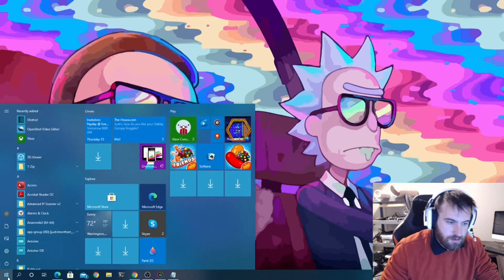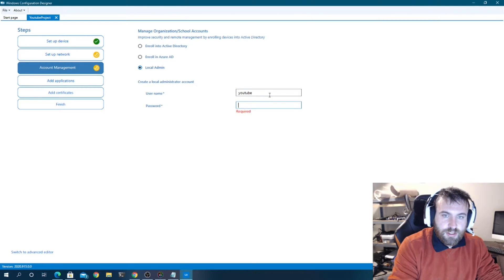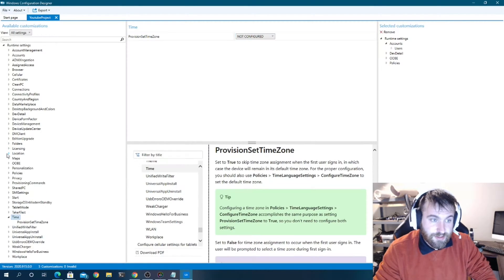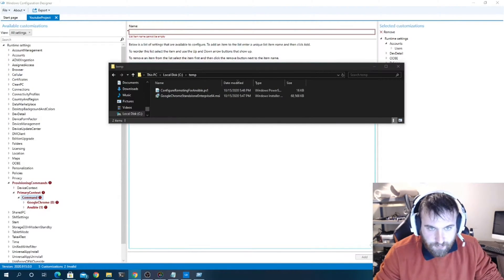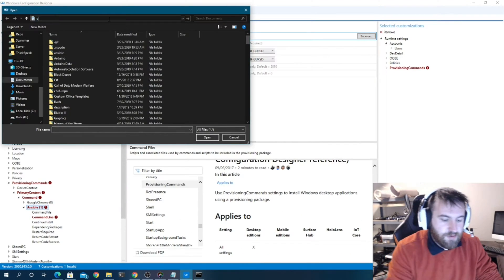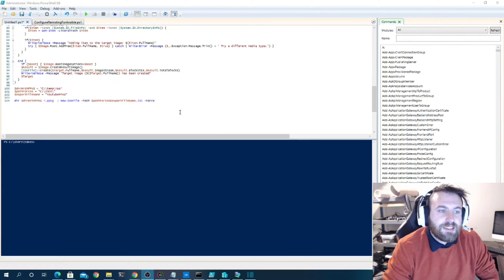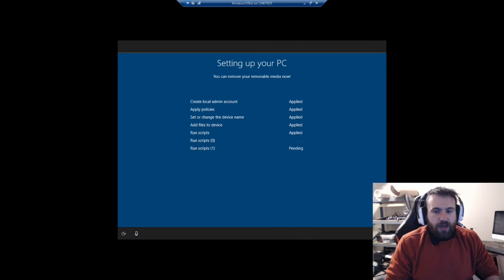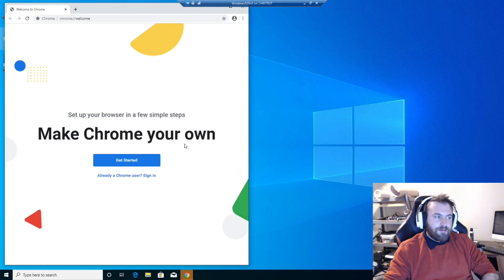How to Automate Out of Box Experience - Windows 10 PPKG File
How I use provisioning packages to automate computer deployment. This is step one of what will be a few videos going over how I deploy videos.

Hope it helps someone if you have any questions don't hesitate to reach out.